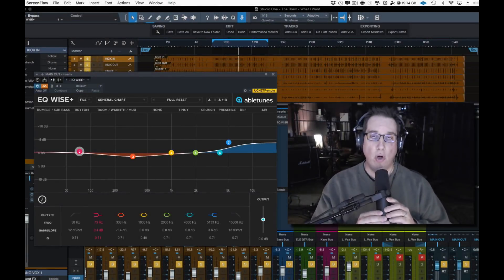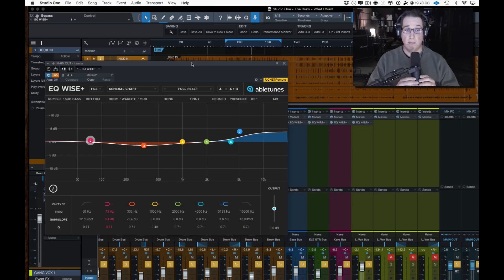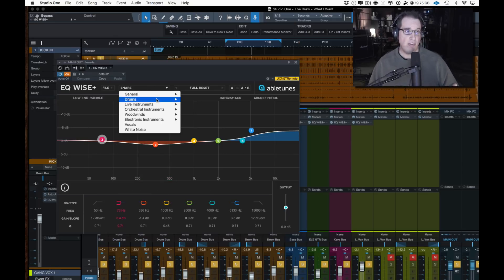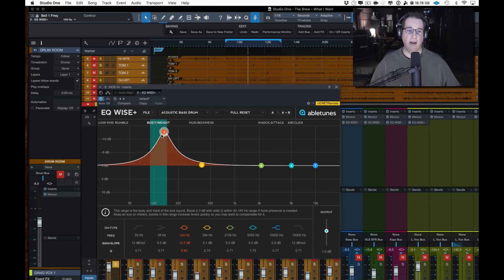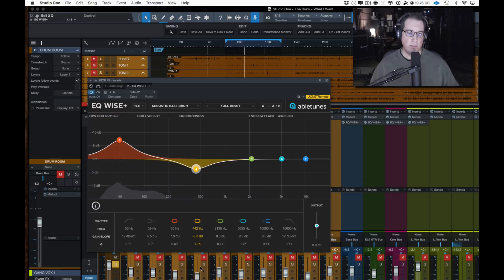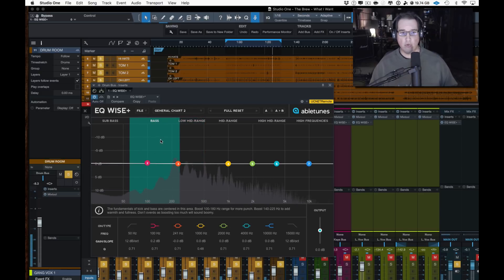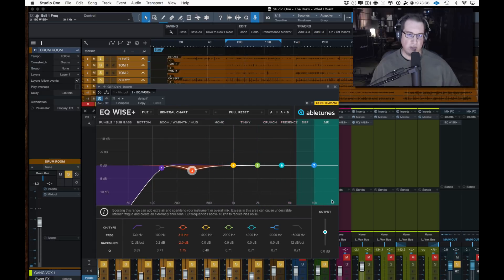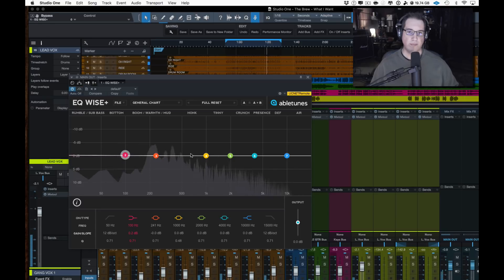Best EQ Plugin I Abletunes EQ Wise + I HomeRecordingMadeEasy.com